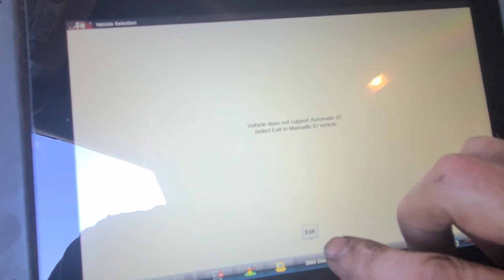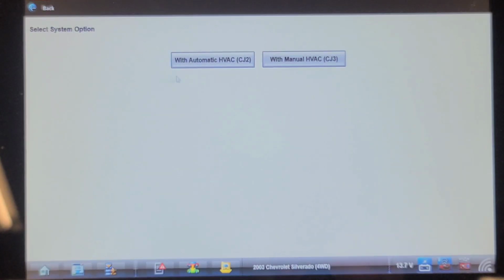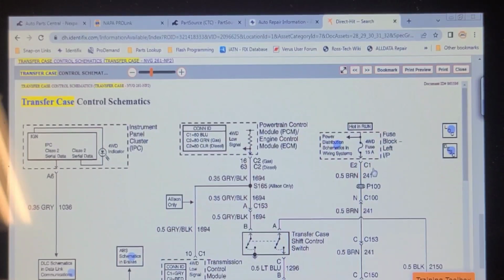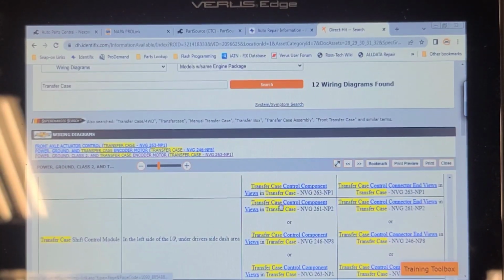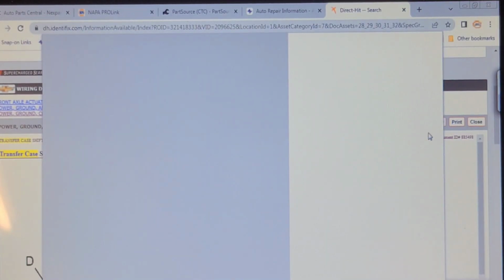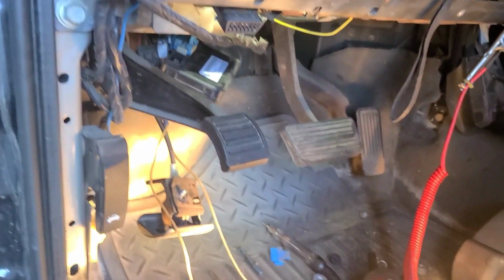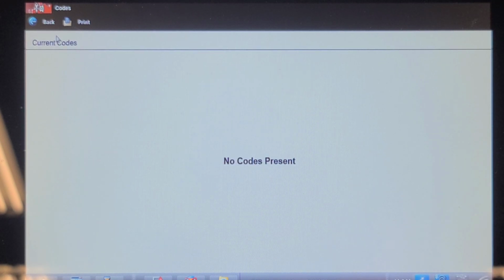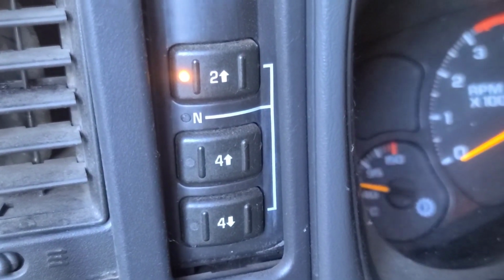2003 GM Truck 2500HD 4x4 Not Working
This 2003 Silverado 2500HD has no 4x4 operation.
Scanning results in no communication with the transfer case control module. Tested powers and grounds, cycled connections at the module and it started working again. Also has an ABS problem.